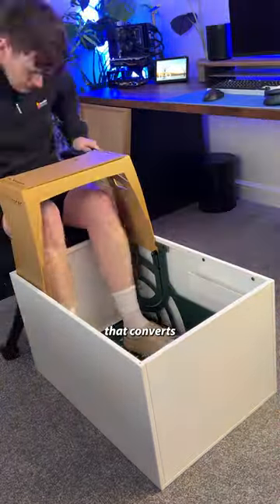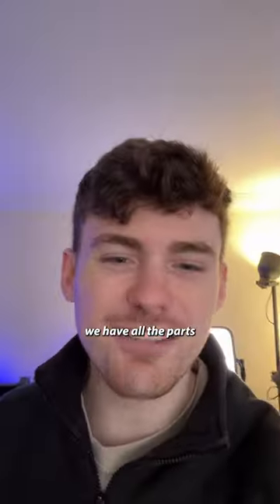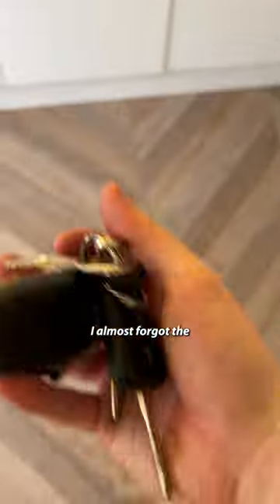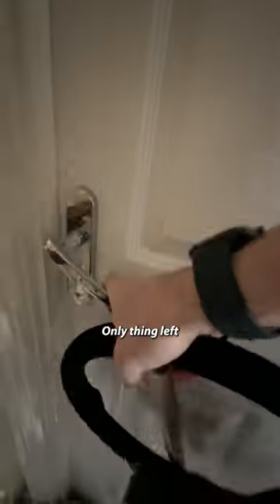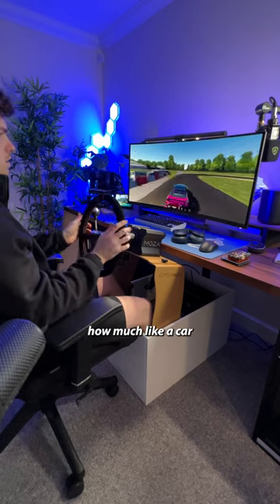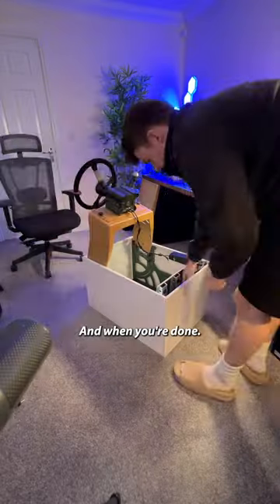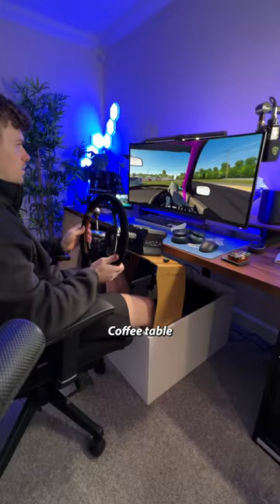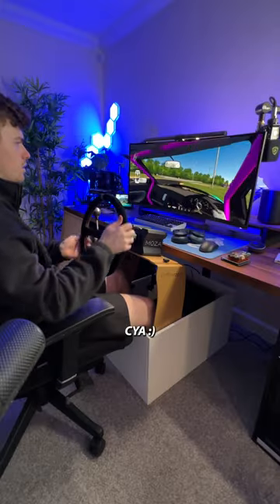Building the Worlds Fastest Coffee Table